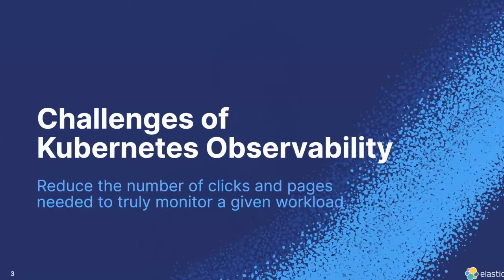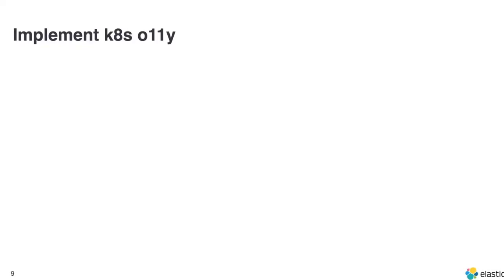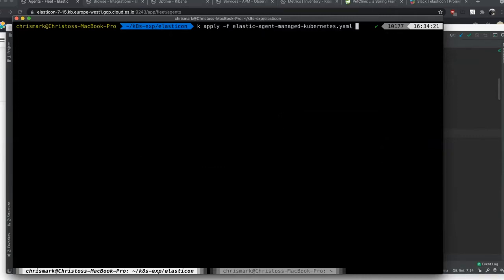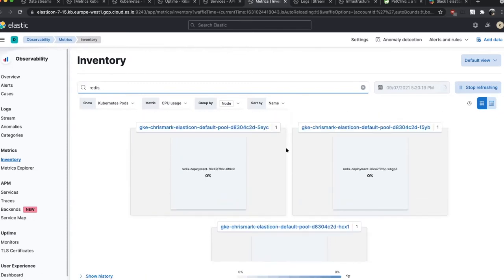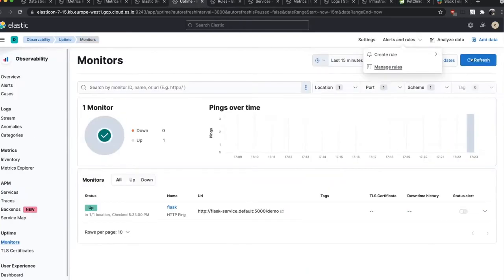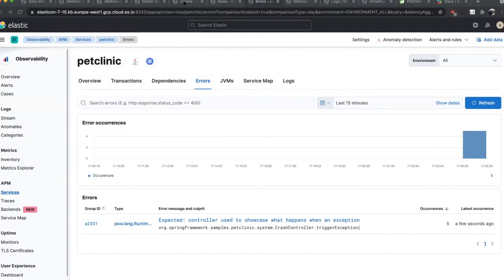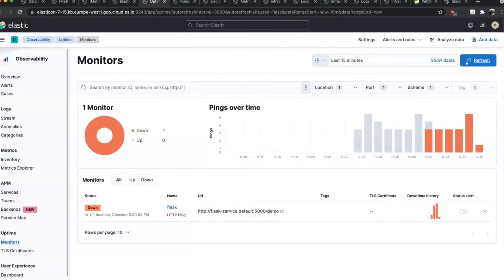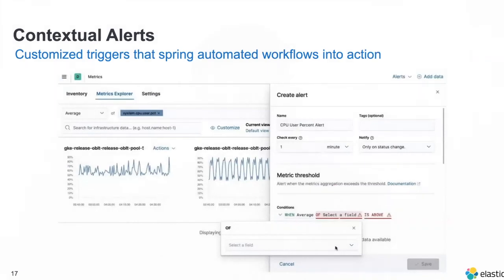Monitoring Kubernetes with Elastic Observability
Learn how to use Elastic Observability to get the best vision on your Kubernetes clusters and the applications that you run on them.

Speakers:
Akshay Saraswat, Principal Product Manager, Observability, Elastic
Christos Markou, Software Engineer, Observability - Logs & Metrics, Elastic